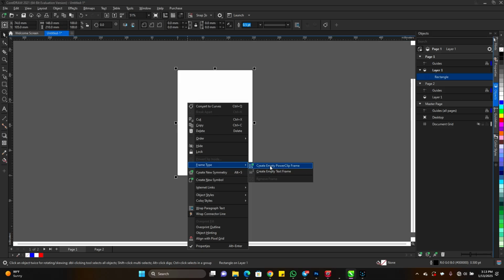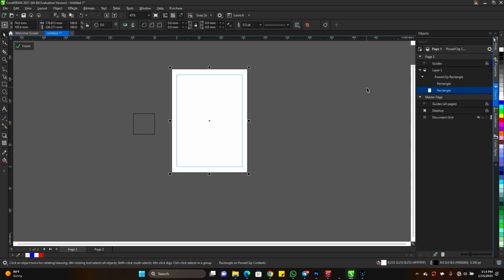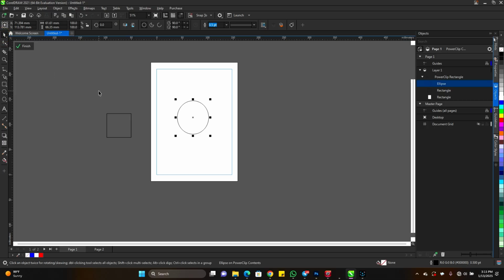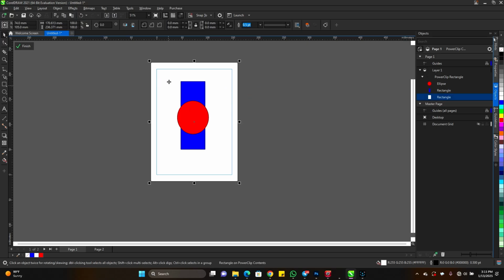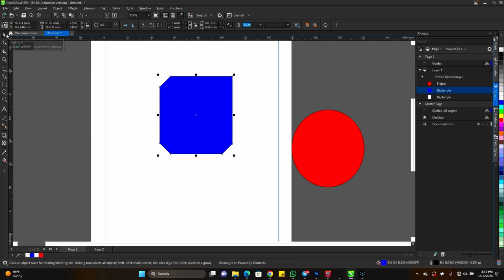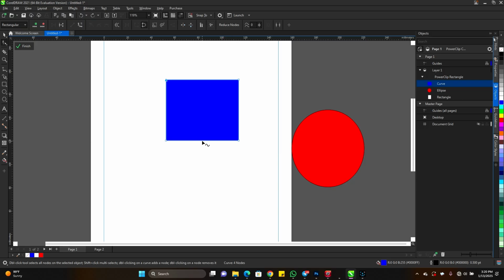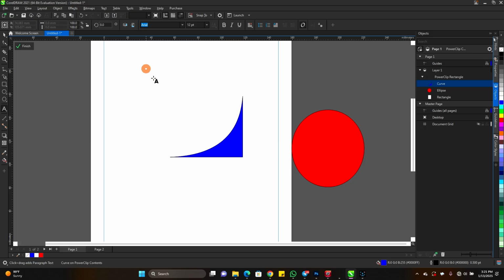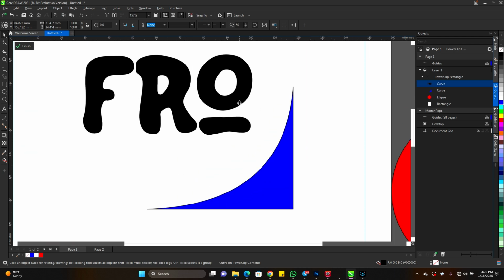Mastering CorelDRAW Shape Tool | 2024 in 2026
The Shape Tool is one of the most common tools on CorelDRAW, and every creative needs to understand the way it works, and how powerful it really is, and this short video introduces you to the entire process.